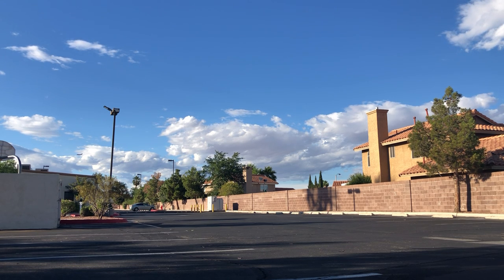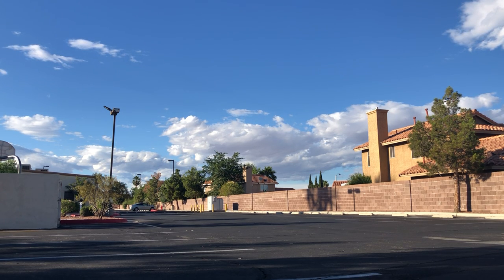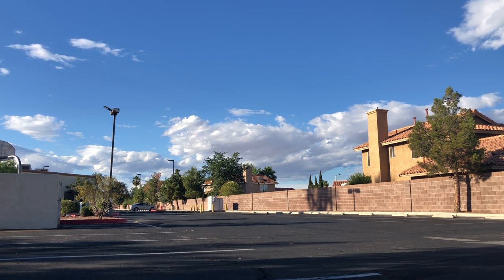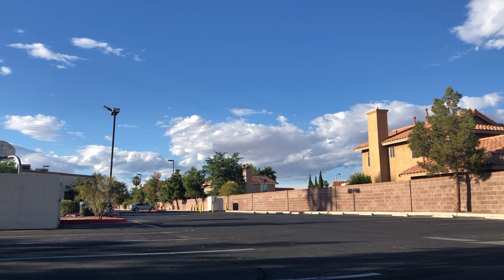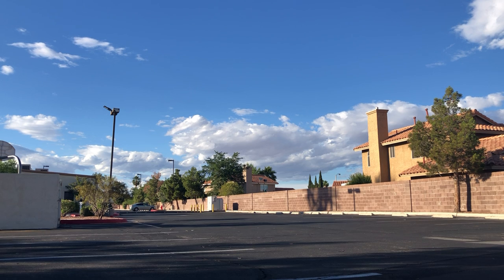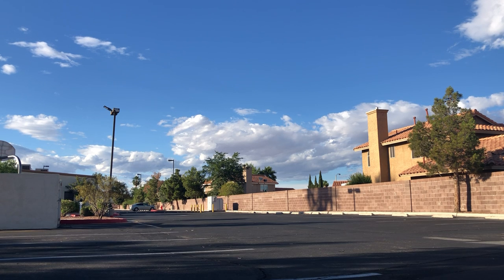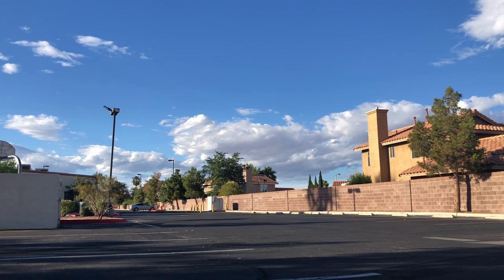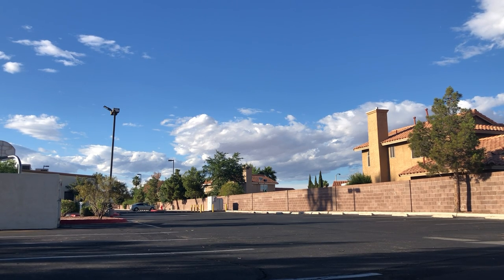TRAXXAS E REVO 1/16 VXL BRUSHLESS ELECTRIC TRUGGY (34.6, 35.1, 35.3, 35.8 MPH) PARKING LOT SPEED RUN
This video was yesterday’s upload. I was busy so I couldn’t upload it my apologies to all of you.